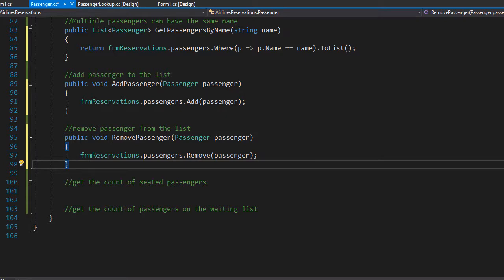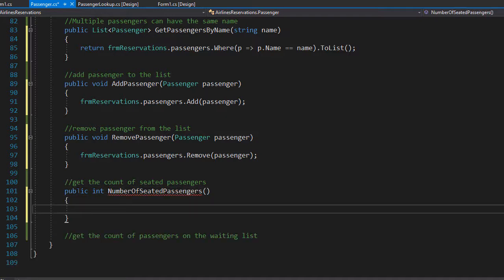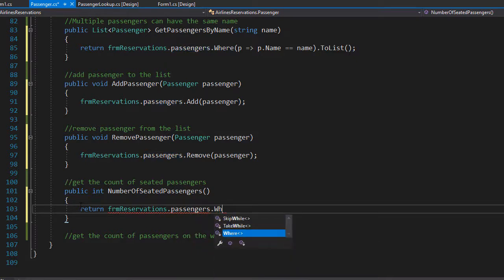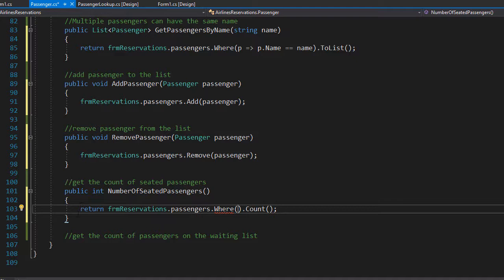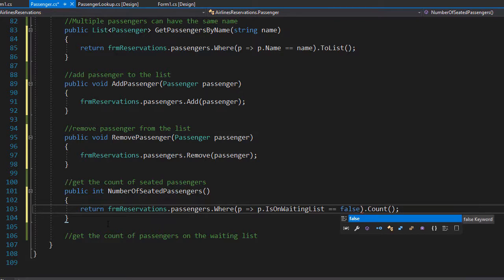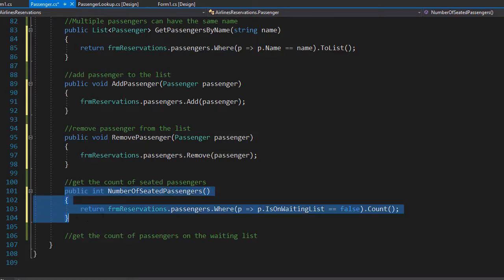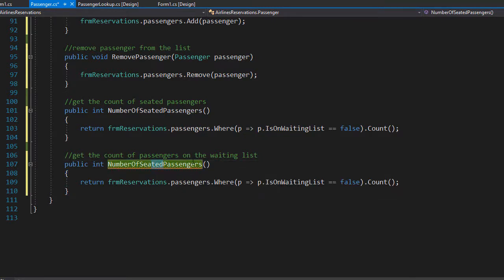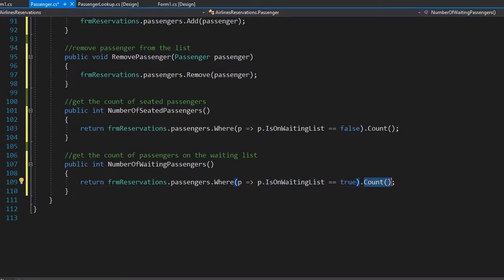C# Project - Airline Reservations - 10 - Counting Passengers